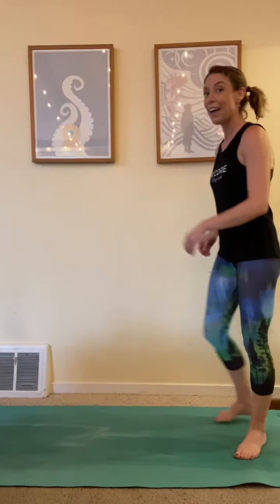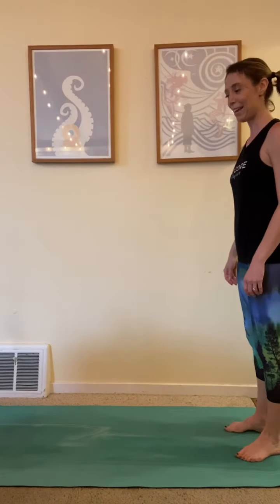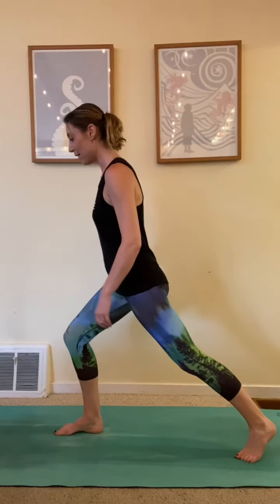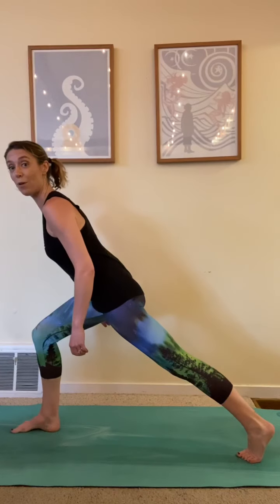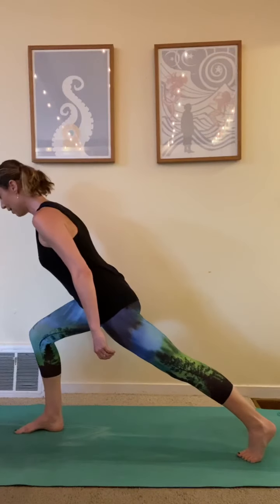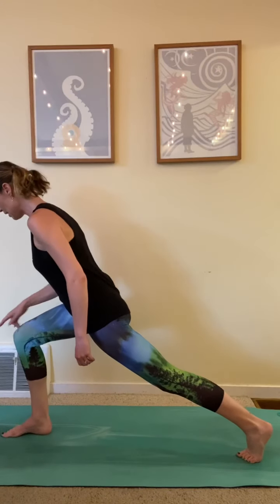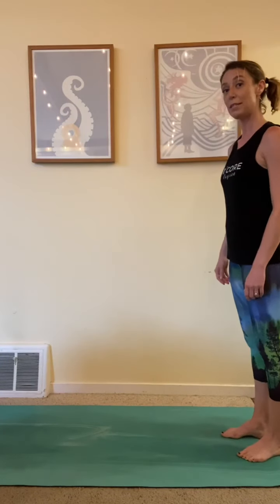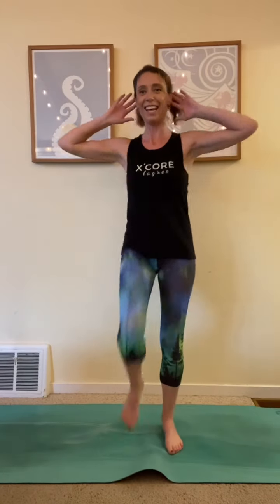Miss Jaycie Does Stretching: Day 30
Froggy Jumps!